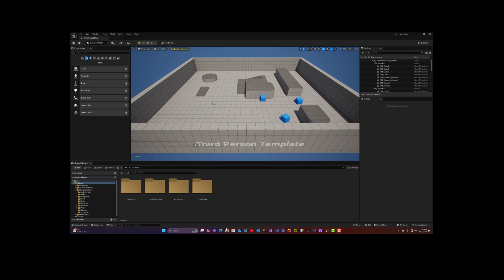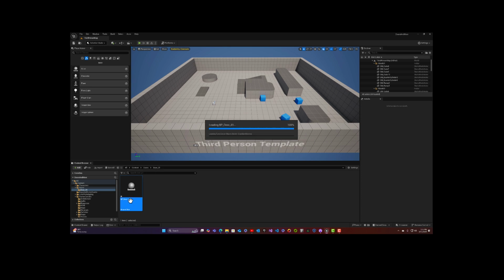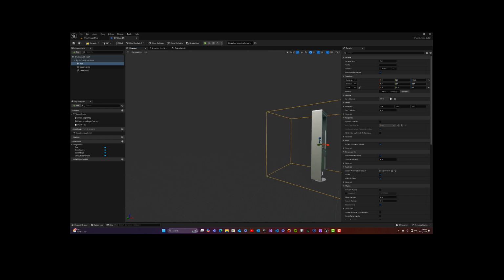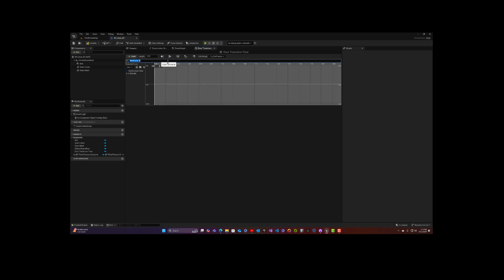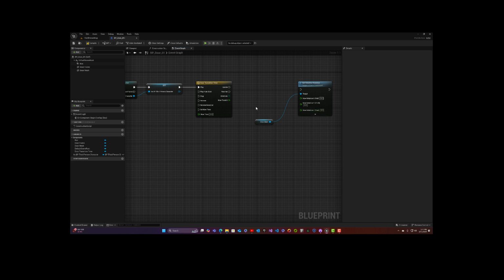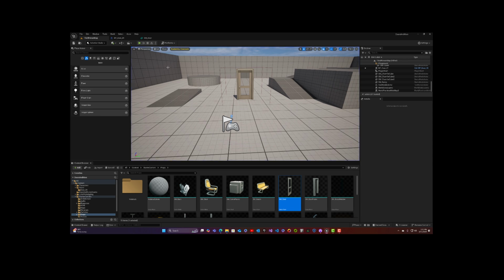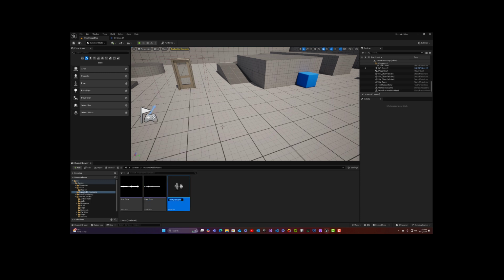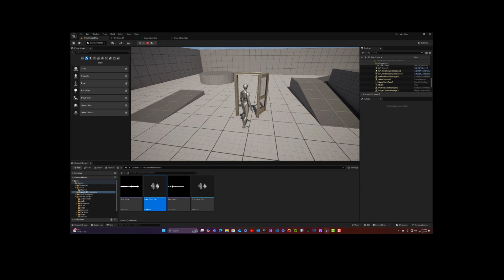Doors!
It never gets old!